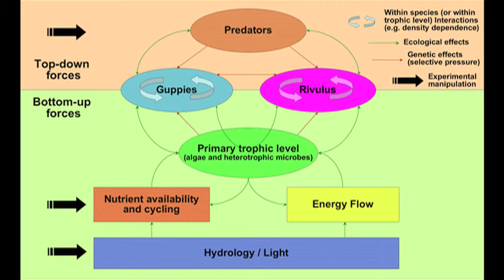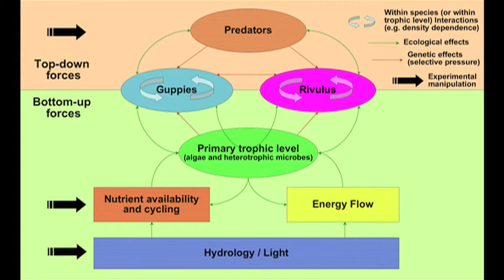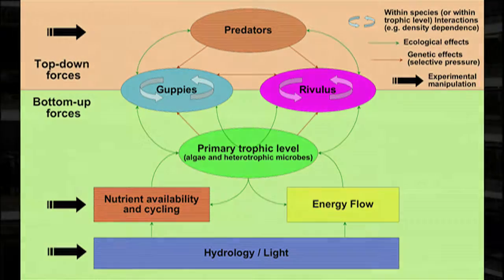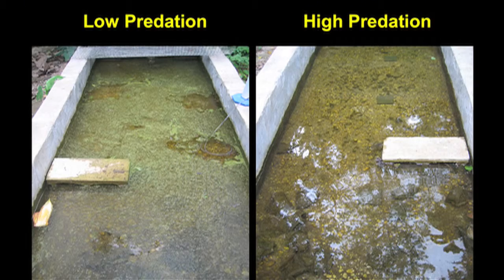rez4b.mov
Guppies

Here I introduce our study organism, which is natural populations of guppies from the island of Trinidad. I explain why natural populations of guppies are good subjects for asking whether ecology and evolution interact in a natural ecosystem.